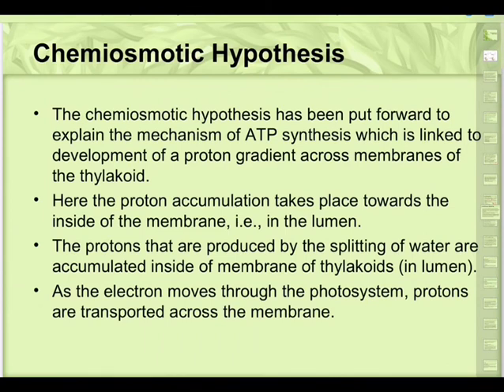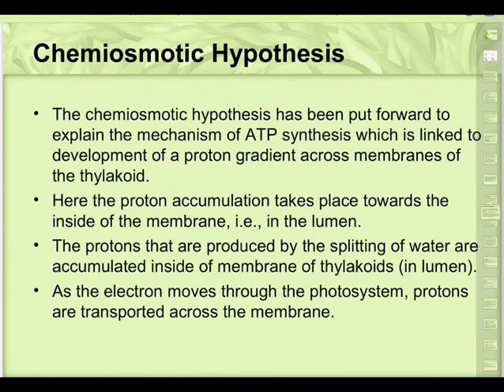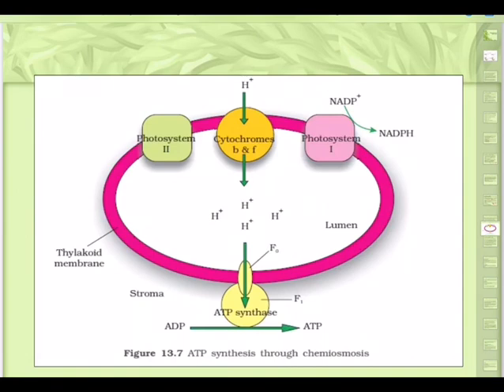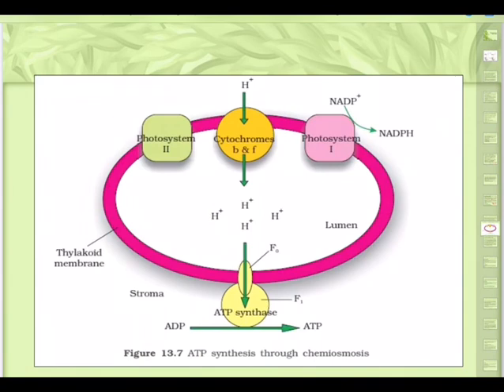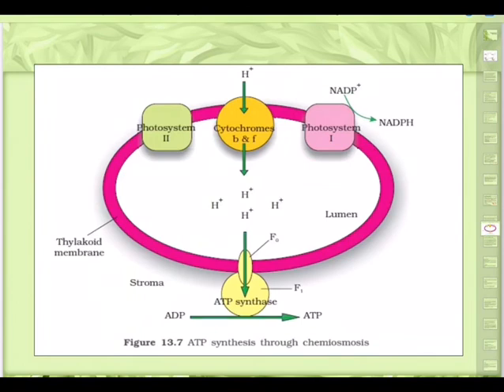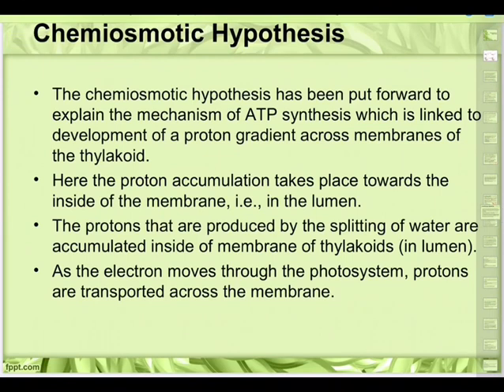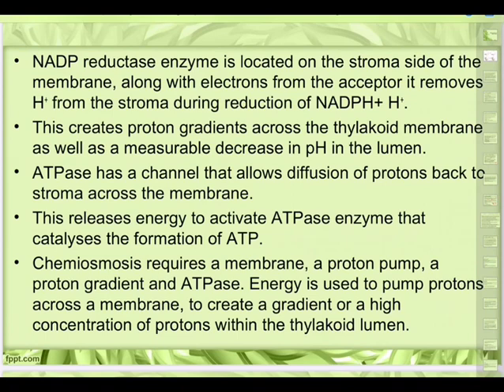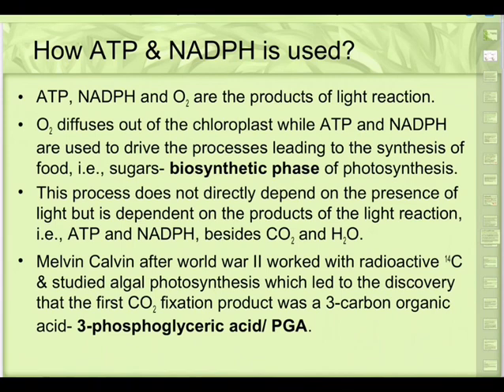Class 11th Biology Photosynthesis